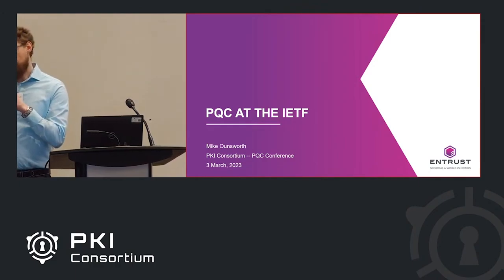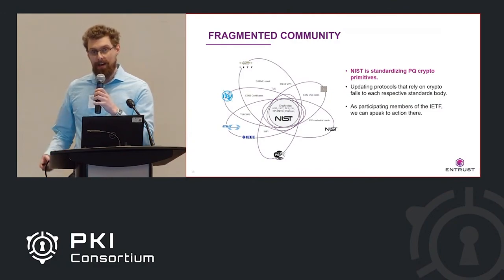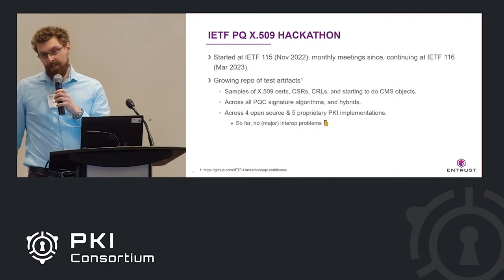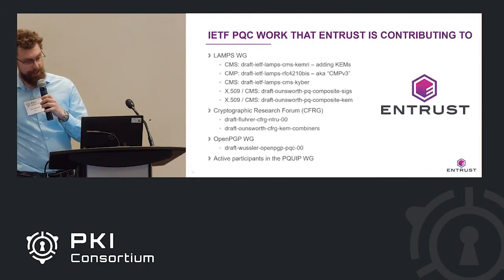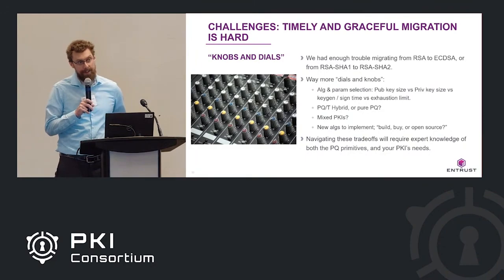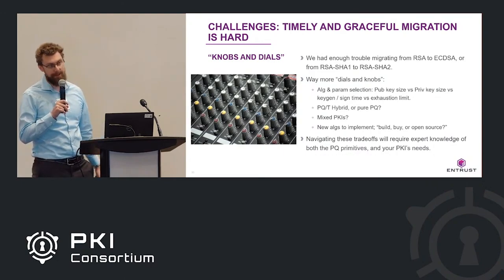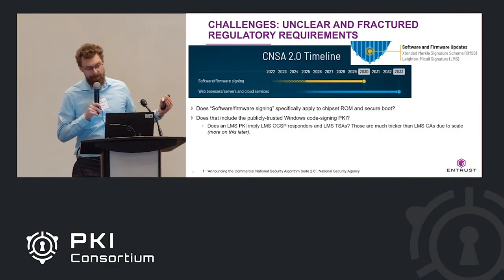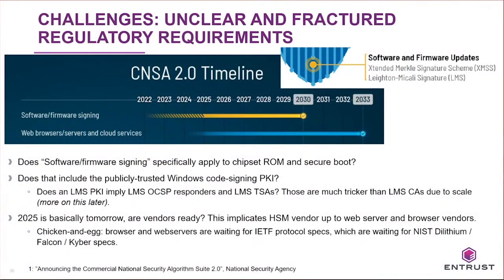PQC at the Internet Engineering Task Force IETF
Just as post quantum is providing challenges for a generation of academic cryptographers, so too is it providing challenges for cryptographic engineers. The new PQC primitives behave differently enough from their RSA and ECC predecessors that they sometimes require substantial protocol and application re-design in order to accommodate them. On top of that we need to engineer for gracefully migrating all of the Internet’s systems in a fairly abrupt timeline. This talk will overview IETF progress at integrating PQC into common Internet protocols: challenges, progress, and work yet-to-be-started. I will conclude with my personal research area: PKI PQ/Traditional hybrid modes that enhance both security and migration flexibility.

Mike Ounsworth - Software Security Architect at Entrust